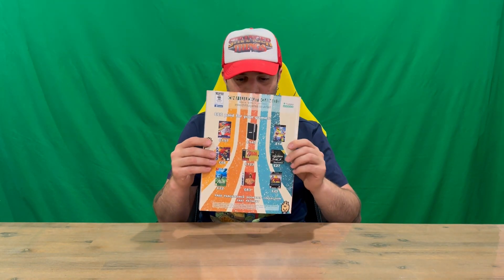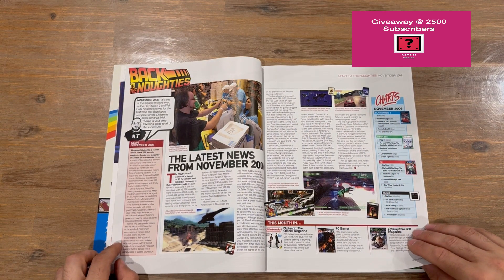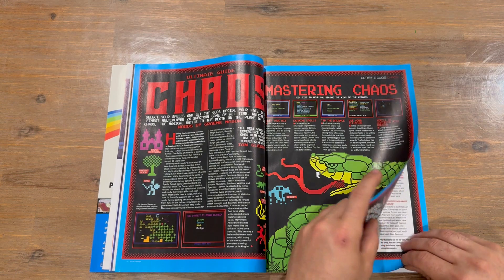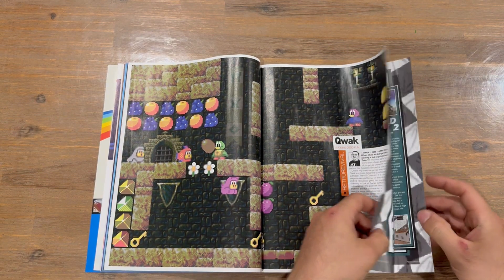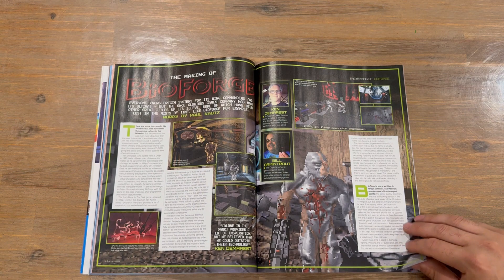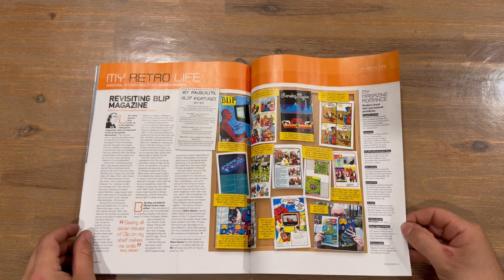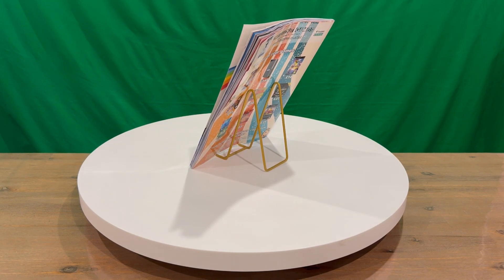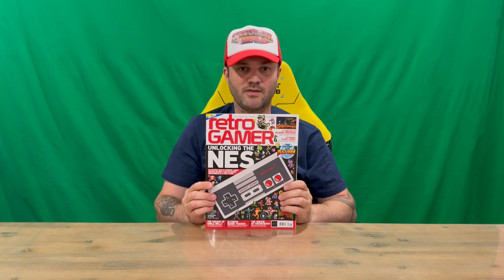Ep 497 - Retro Gamer Issue 248 Revealing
Hi Guys

Welcome to the channel.  Please enjoy my revealing video of the Retro Gamer Magazine.

Fan Mail -

Australia 6906